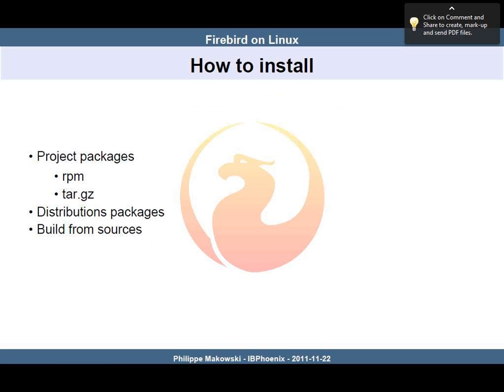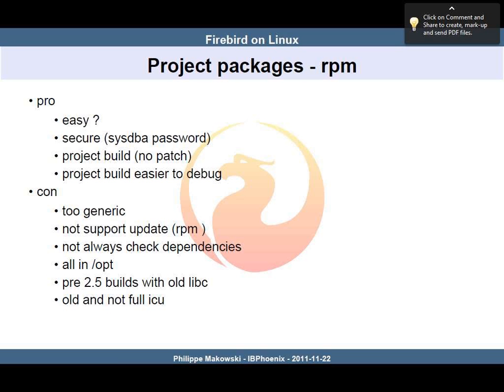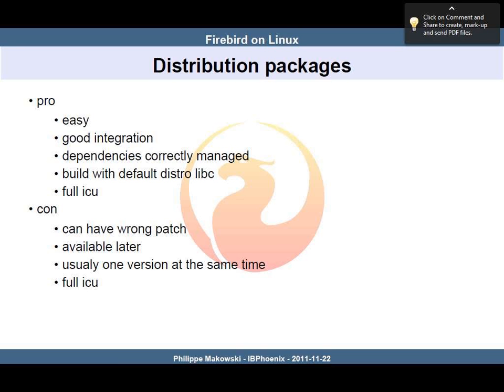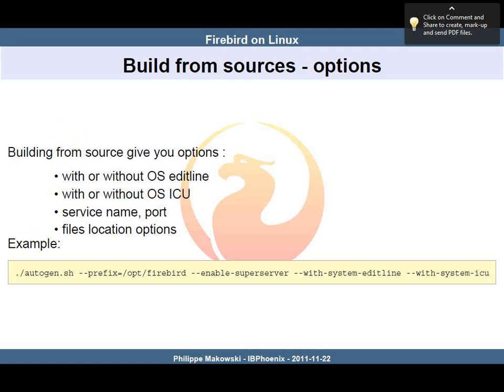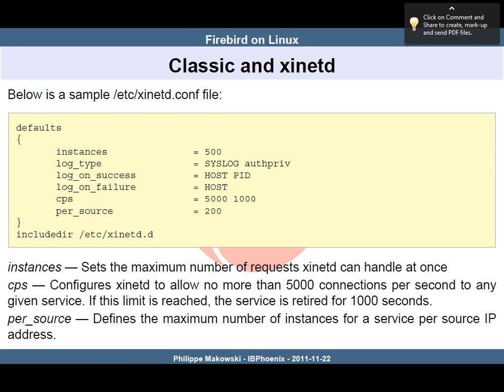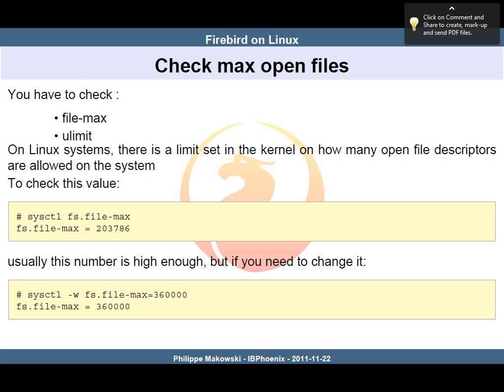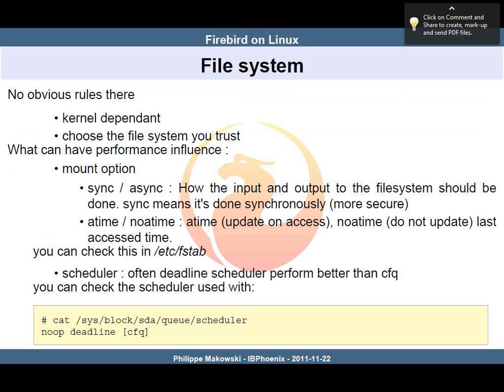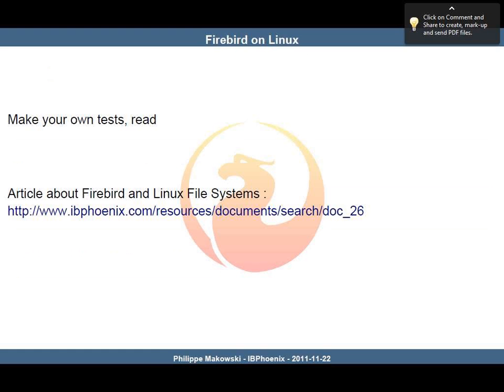Firebird on Linux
This talk will be about various way to setup Firebird under Linux. We'll see that you can use project builds, integrated distribution packages, build from source. We'll see pro and con for each and differences. Under Linux you can make some parameters changes, about your file system, your kernel, we'll see what point can be useful to check or change for better performance.

Recording of Philippe Makowski's session at the International Firebird Conference 2011.